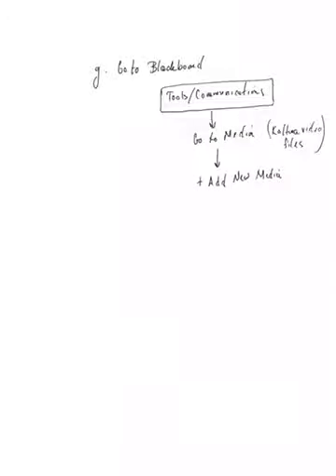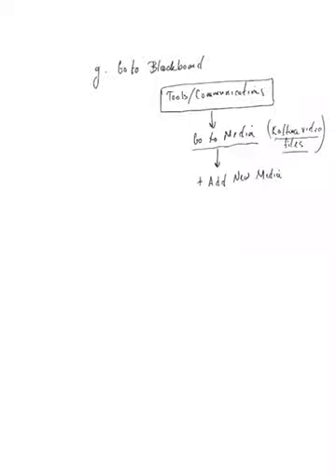Video recording of lectures made easy